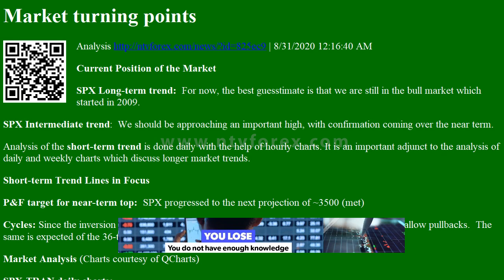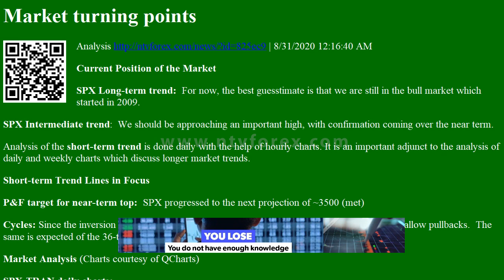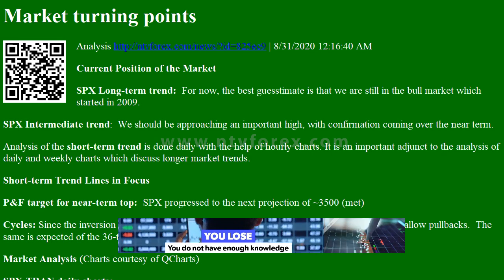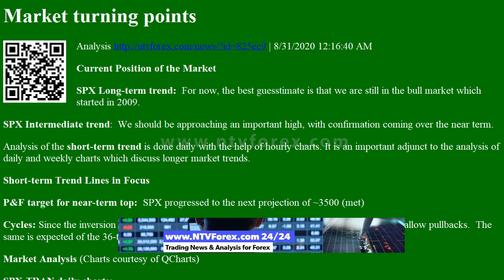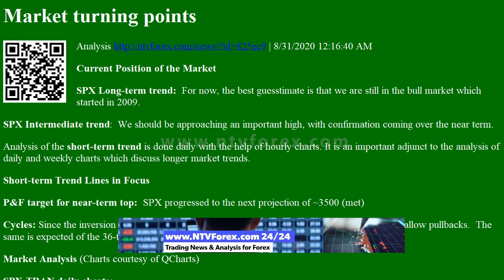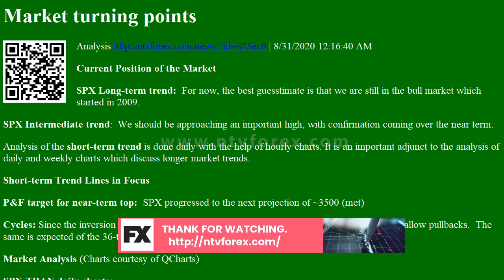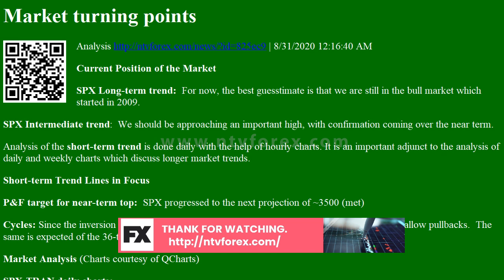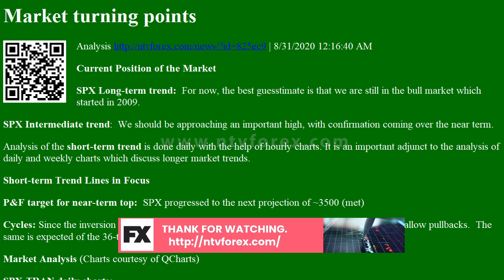Analysis Market turning points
Market turning points Analysis
. 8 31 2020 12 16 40 AM Current Position of the Market SPX Long term trend For now, the best guesstimate is that we are still in the bull market which started in 2009. SPX Intermediate trend We should be approaching an important high, with confirmation coming over the near term. Analysis of the short term trend is done daily with the help of hourly charts. It is an important adjunct to the analysis of daily and weekly charts which discuss longer market trends. Short term Trend Lines in Focus Pamp F target for near term top SPX progressed to the next projection of 3500 met Cycles Since the inversion of the 40 wk cycle, short term cycles have only provided brief and shallow pullbacks. The same is expected of the 36 td cycle due early next week. Market Analysis Charts courtesy of QCharts SPX TRAN daily charts Since the clear warning that came ahead of the March correction, TRAN has only issued minor alerts and, althoug...